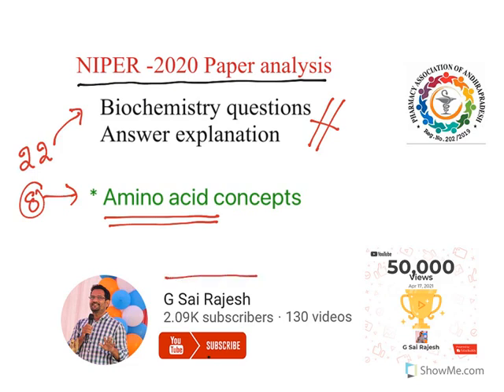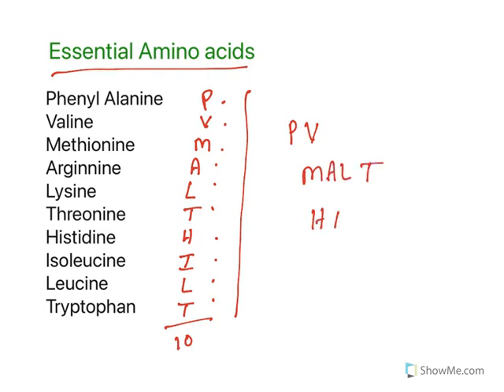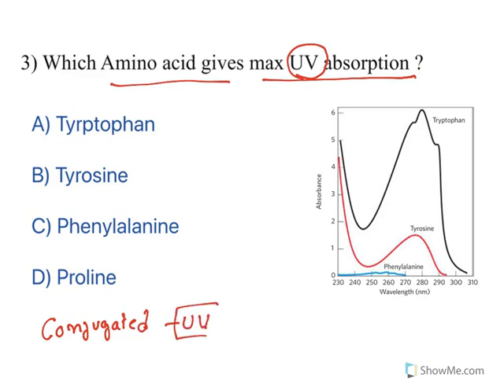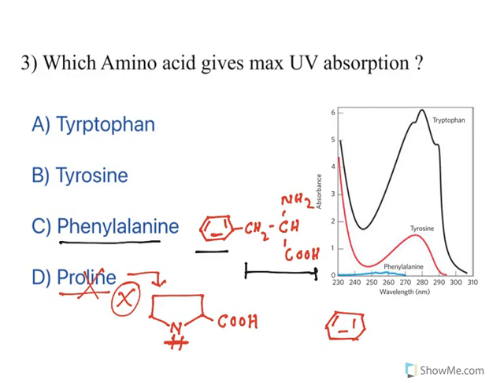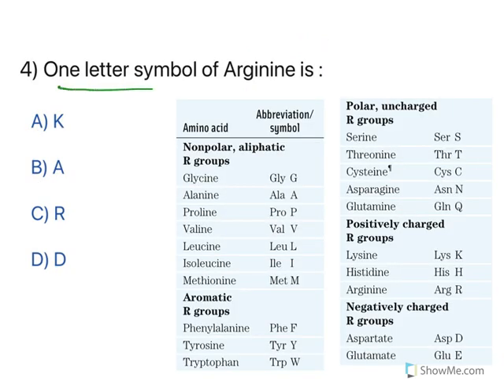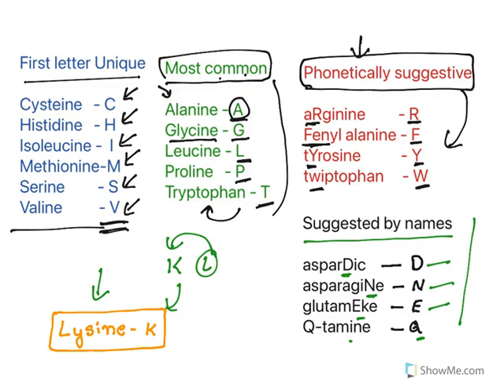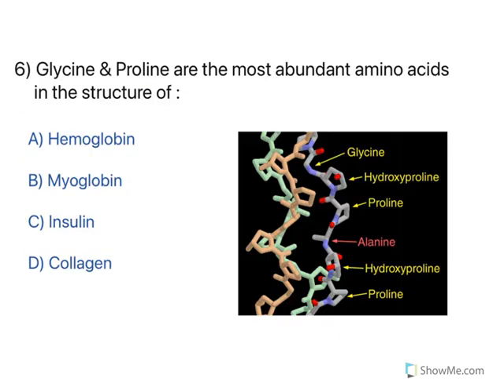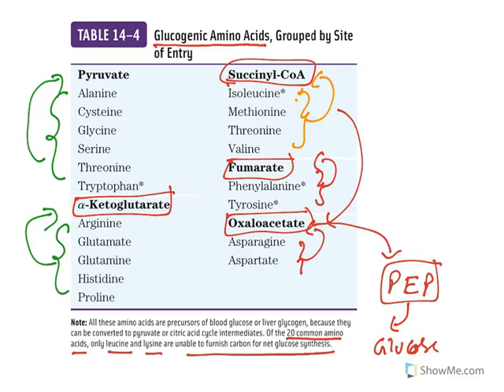NIPER- 2020 Biochemistry : Tricks to Master Amino acids Concepts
This video explains, NIPER 2020 Biochemistry question and Answer explanation.

AMINO ACIDS CONCEPTS

 Essential Amino acids : Amino acids which cannot be synthesized in human body and should be supplied from diet.

Single letter Code for AMINO ACIDS :
All the amino acids are denoted with a single letter Code.

UV absorption :
Aromatic amino acids absorb UV radiation. Tryptophan has UV max absorption among aromatic amino acids.

Glycine & Proline are repeating amino acids found in Collagen.

Least abundant Amino acid is Cysteine

Leucine & Lysine are non gluconeogenic amino acids.